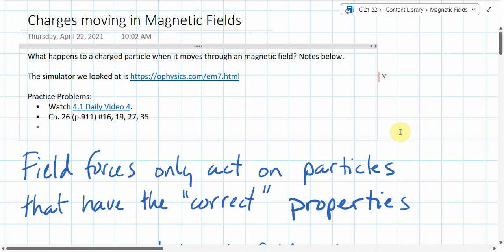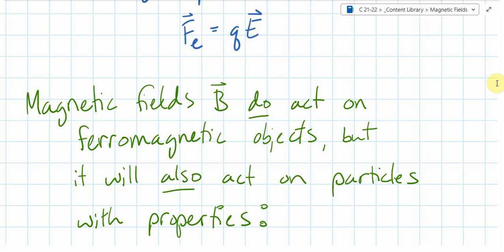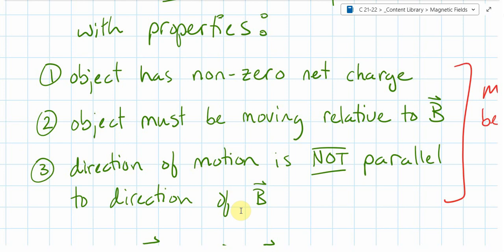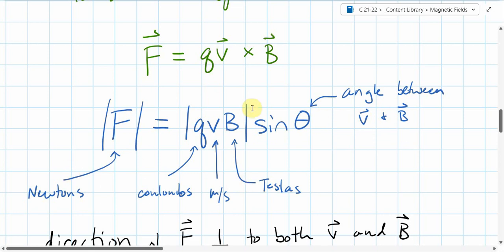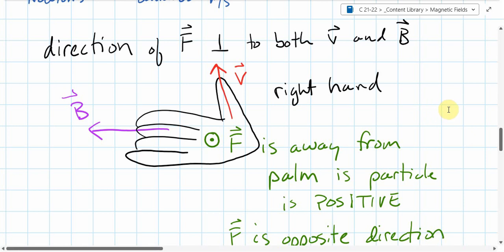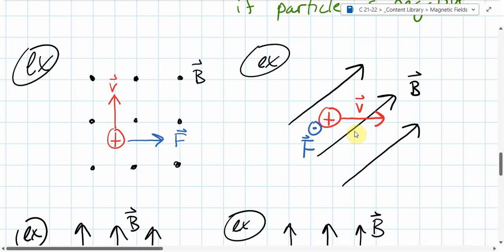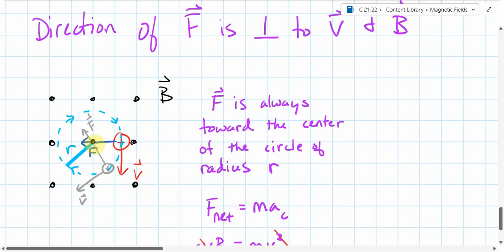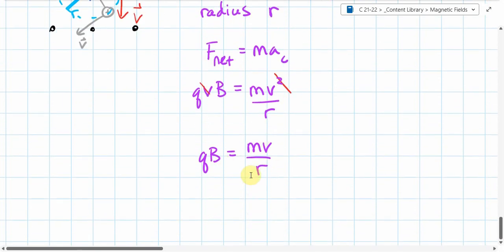Forces on Charges Moving in Magnetic Fields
Quick notes about the force a magnetic field exerts on moving charged particles. Meant for kids in my class that are missing school for senior ditch day.